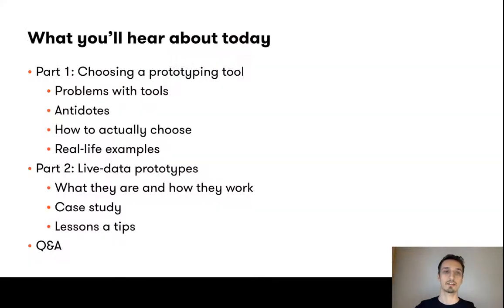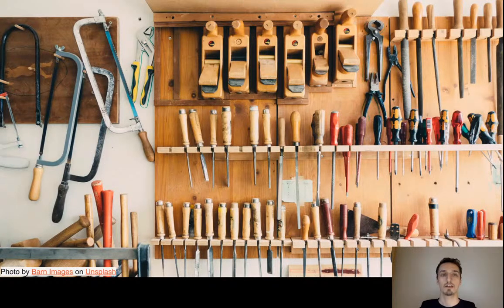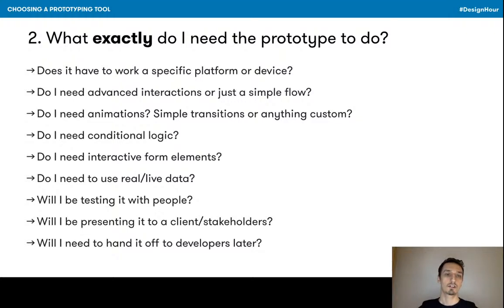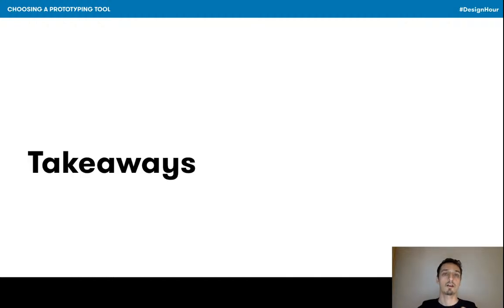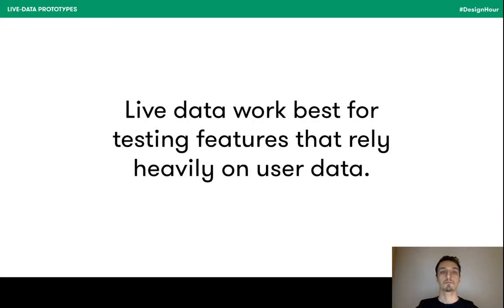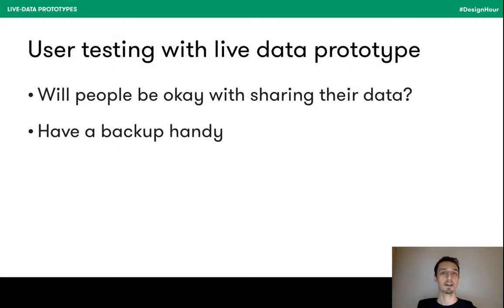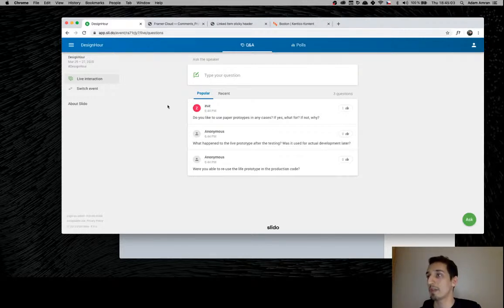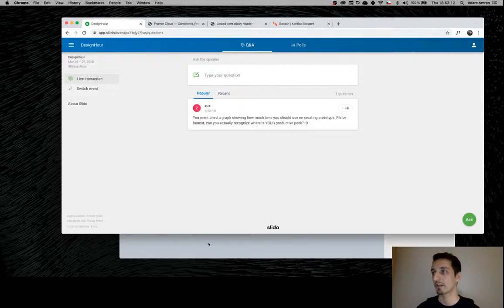Design Hour | ADAM AMRAN | Prototyping Tools and Live-Data Prototypes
Online Design Hour 26.3. – Prototyping Tools and Live-Data Prototypes
Hey guys, we are hosting another design event and this time we will meet, due to the quarantine, online 🧑‍💻.
The webinar on Prototyping Tools and Live-Data Prototypes will be hosted by Adam Amran.

 📅 When? March 26th at 6.00 PM (CET).